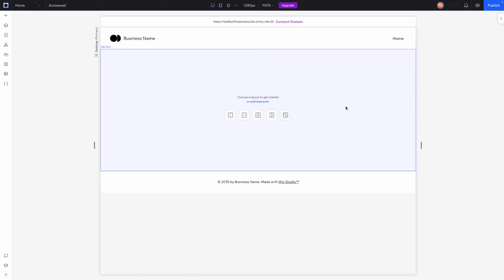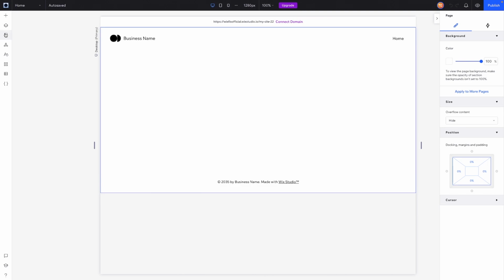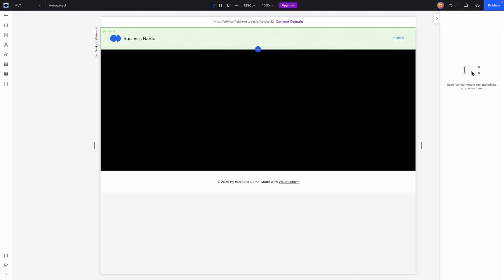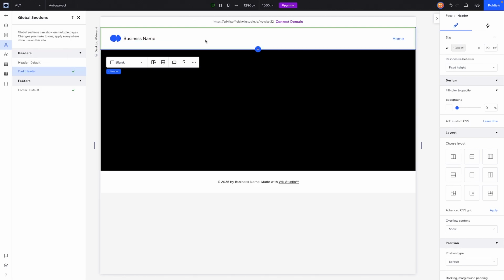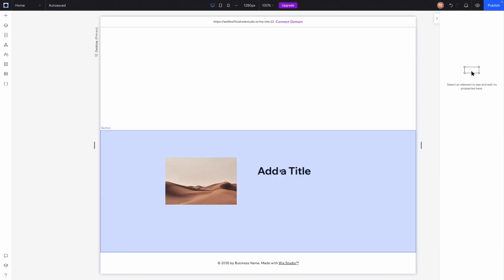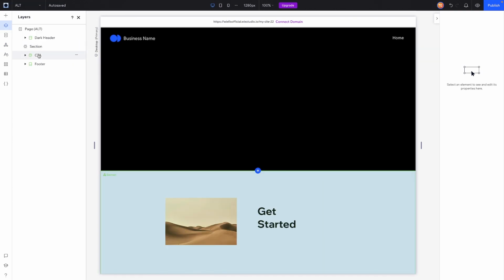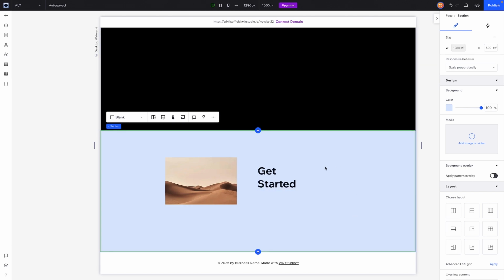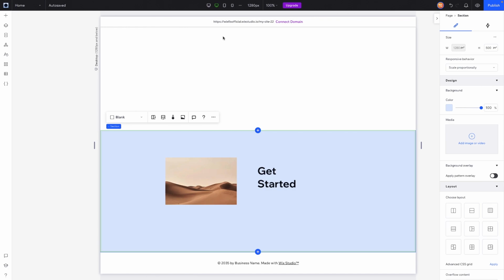Wix Studio Simplified: Global Sections | Wix Fix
In this video, I teach you about Global Sections in Wix Studio. This is a fantastic way for you to create sections that will appear on multiple pages or create additional headers and footers for pages with a different style.